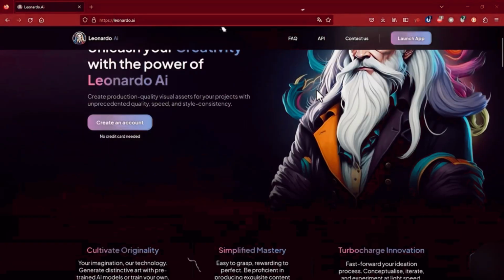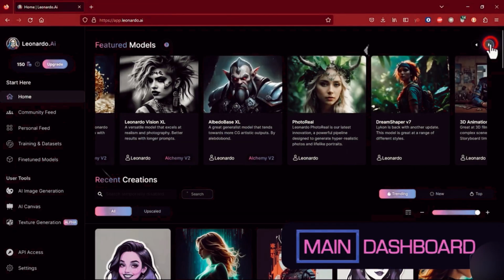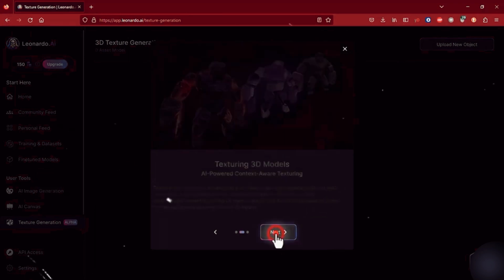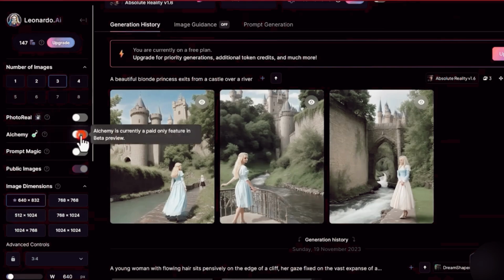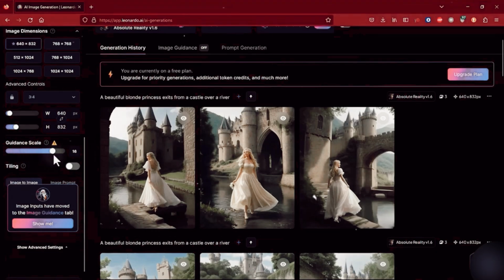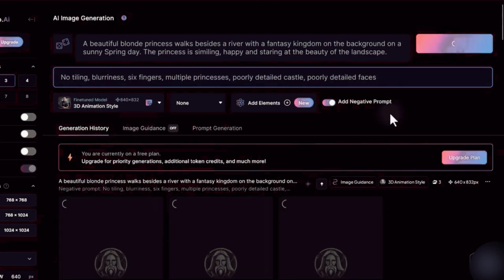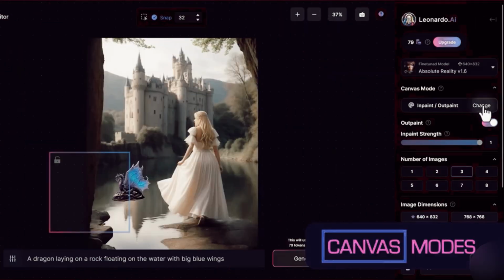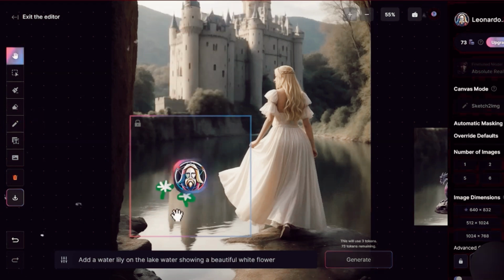Leonardo AI Tutorial | Guide Glimpse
Leonardo AI Tutorial: Unlocking Creative Potential

Leonardo AI is a powerful tool for creatives, offering a comprehensive platform for generating high-quality visuals from text prompts. This tutorial guides users through the process of leveraging Leonardo AI's advanced features, including image generation, style customization, and collaboration tools.

Tips:
- Use the Prompt Enhance feature for detailed descriptions
- Experiment with different AI models for unique styles
- Leverage the Ultra Upscaler for high-resolution outputs